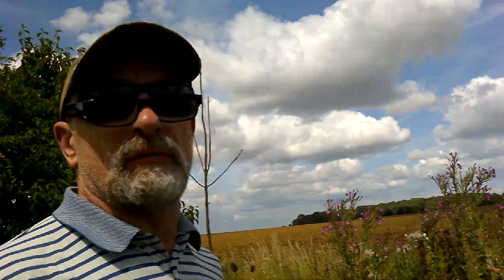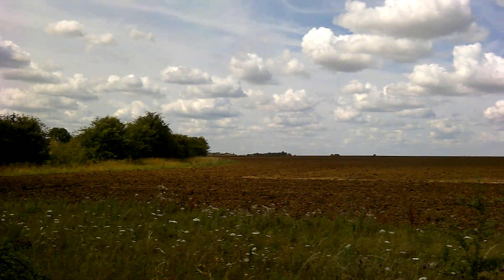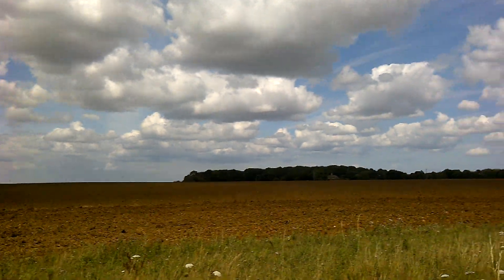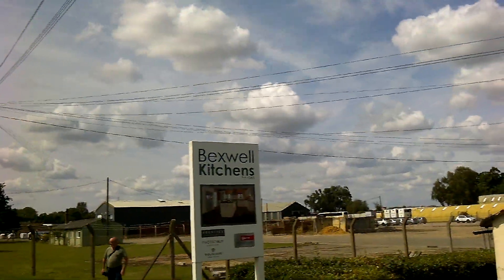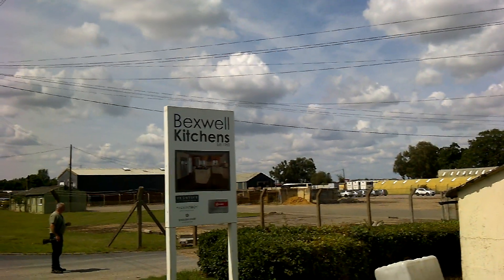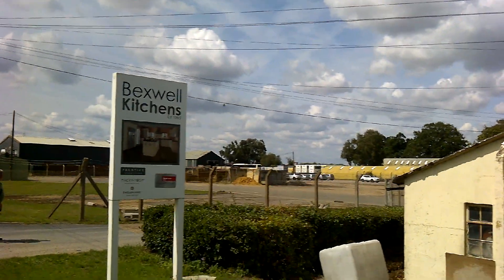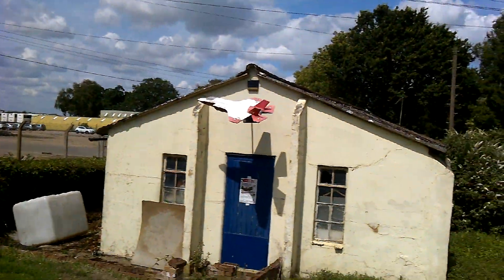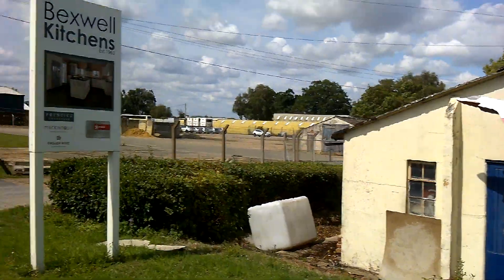The old RAF Downham Market site quick visit!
After visiting the Marham Aviation Heritage centre we made an unplanned visit to the old RAF Downham Market technical site. We were lucky to meet two local gents who were very helpful and very knowledgable, they then gave up their time and showed round some of the site. Please don't trespass anywhere on this site as it is private property. I hope to return in the future and provide you with a more in depth video.